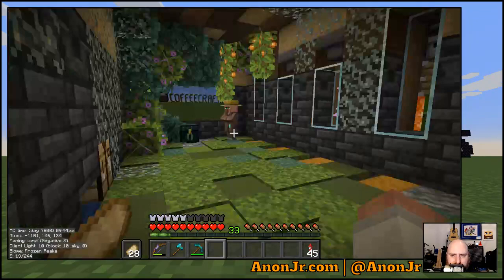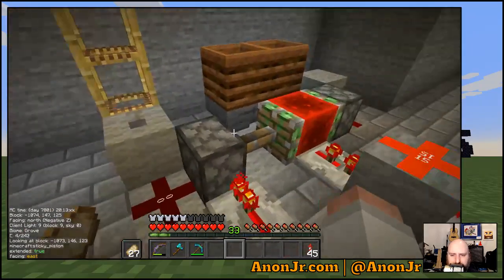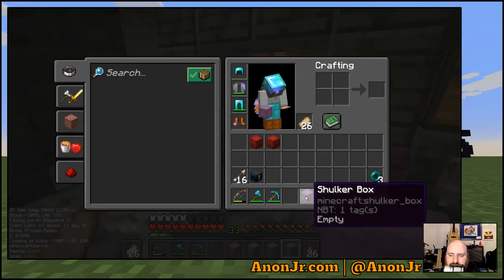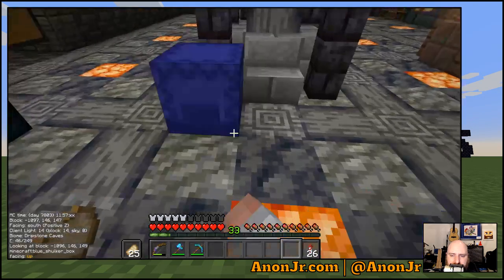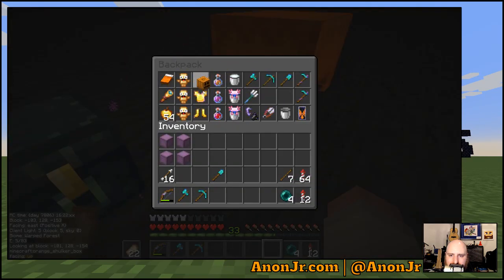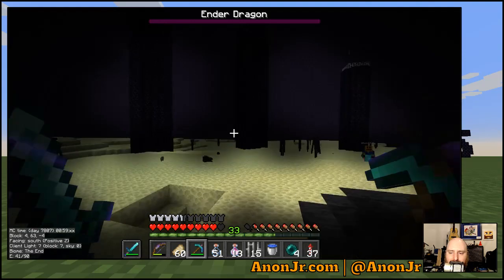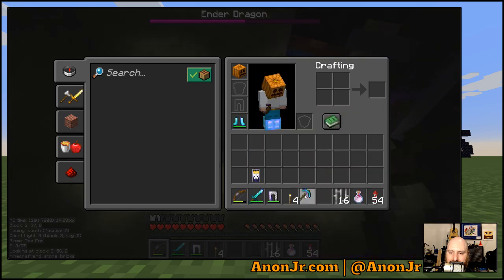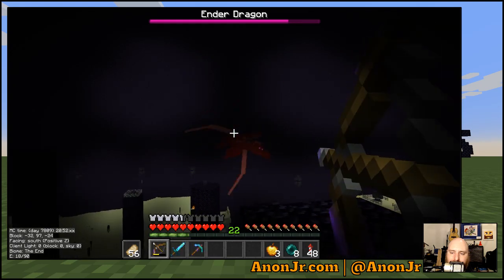CoffeeCraft Live Stream Archive (2022-04-12)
CoffeeCraft S03: Farms and Redstone

Time to build some farms, and/or hash out some redstone. Or at least that was the plan. Ended up joining XMedic_Frog and Arcaidius to kill the Ender Dragon a few times instead. :)